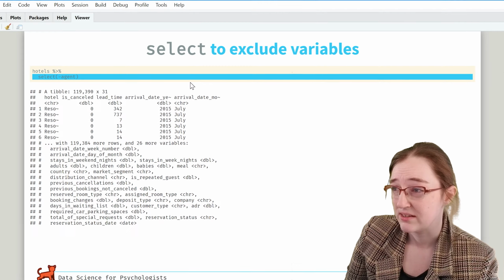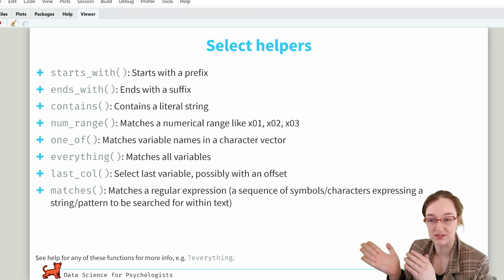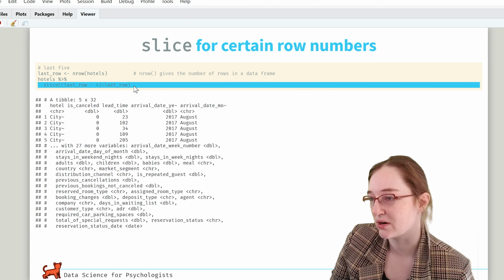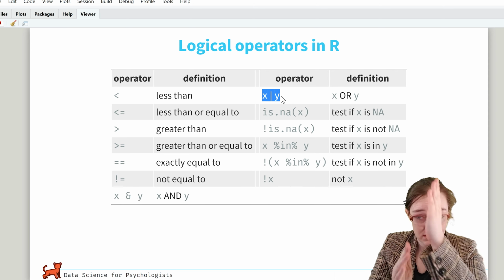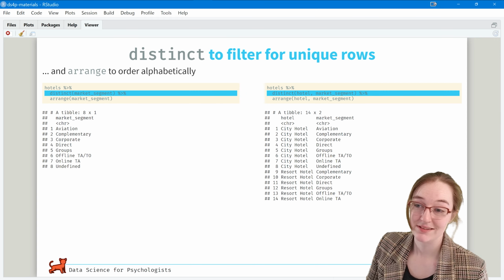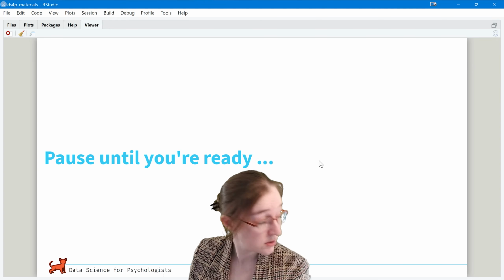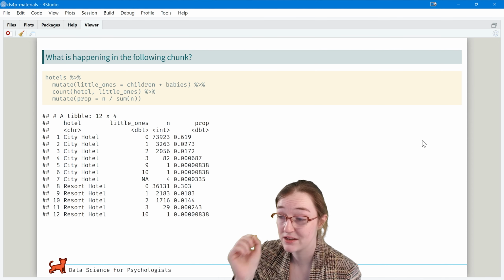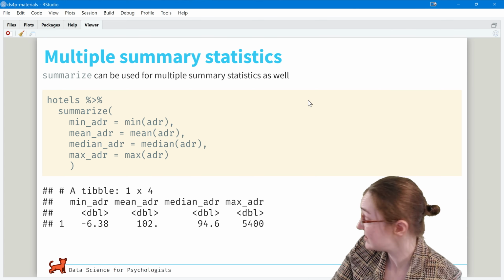Hands on Wrangling (03.05)